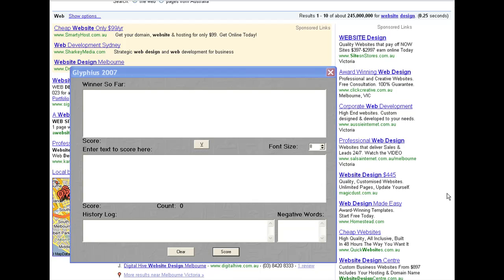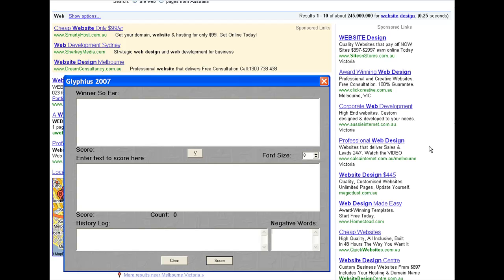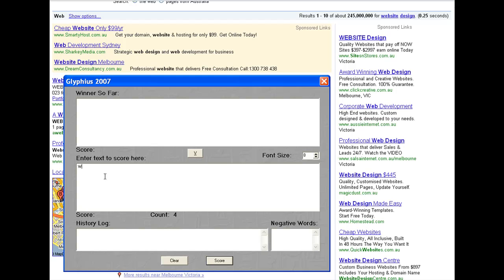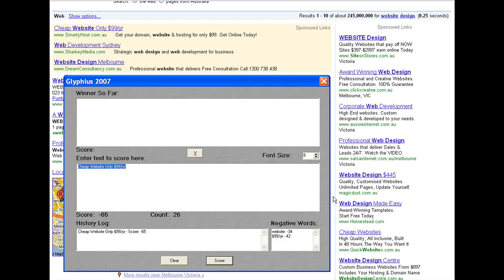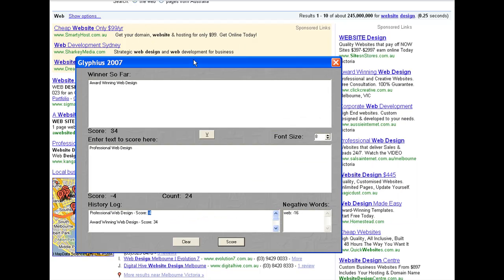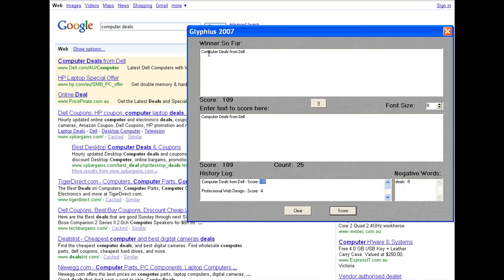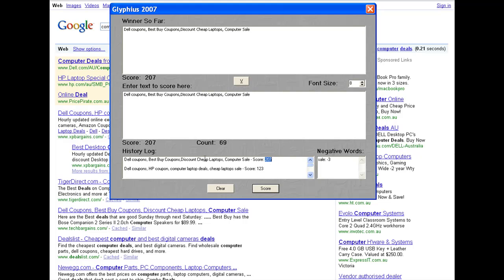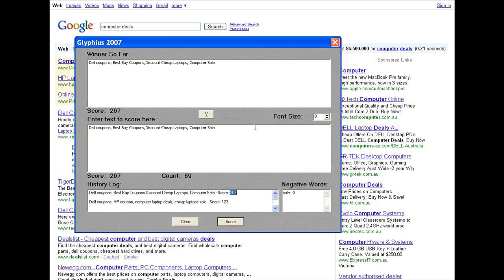Glyphius Copywriting Software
I don't know whether you can still get this software around. I made this video awhile back so if you do manage to get hold of Glyphius, this is how it works.